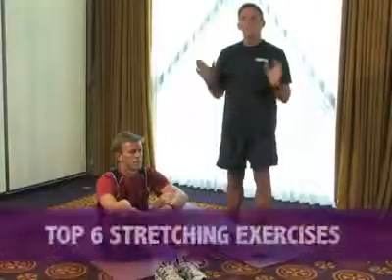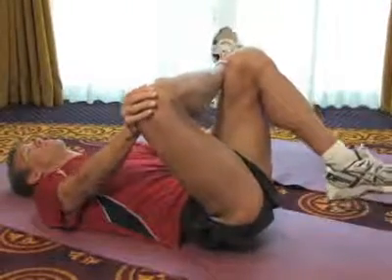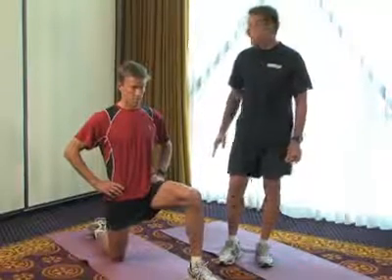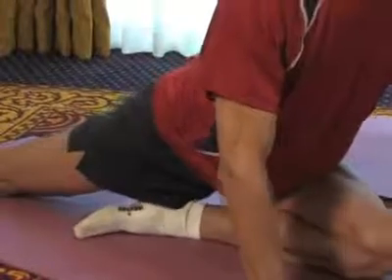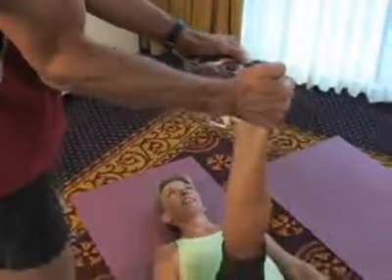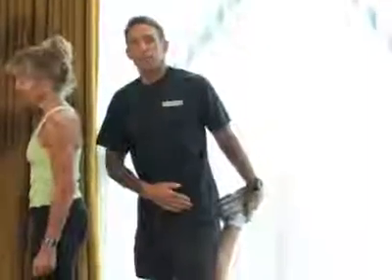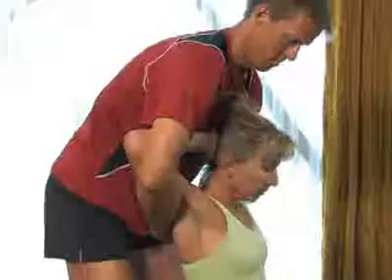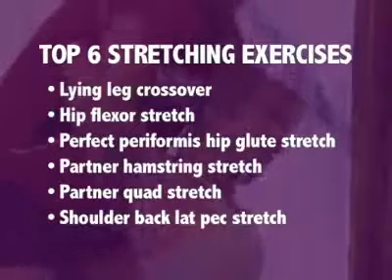Top 6 Stretching Exercises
I Discovered the Secret to Add Several Inches of Solid Height to Anyone, No Matter What Your Age Is... Even If You Haven't Grown in Years! find out here

tall clothing
tall clothes
tall sizes
tall pants
big tall
tall jeans
tall
tall dresses
big and tall
tall shoes
tall men
tall suits
tall fashions
tall bushes
tall plant
tall plants
clothing for tall women
tall women's clothing
tall womens clothing
tall shrubs
pants for tall women
tall women's pants
clothes for tall women
tall womens clothes
tall jeans for women
suits for tall women
dresses for tall women
being tall
big tall clothing
big tall mens clothing
tall vases
tall vase
tall boots
tall coats
petite tall
dress tall
large tall
tall size
very tall
clothing tall women
tall wear
tall women pants
tall shrub
tall shade
tall bush
tall womens pants
clothes tall women
feet tall
tall guys
tall apparel
tall pant
growing tall
women's tall clothes
women's tall dress pants
denim tall
tall womens jeans
fashions for tall women
plus size tall
tall sweat pants
tall jeans women
tall woman clothing
tall women's jeans
tall women suits
tall fashion
tall woman short man
tall women's suits
tall women dresses
tall sweatpants
mens tall
tall women's dresses
too tall
tall t
tall guy
mr. tall
tall men clothing
tall kid
tall etc
tall girls shoes
tall t's
men's tall clothing
tall classic
men's big and tall clothing
big and tall men clothing
tall clubs international
money tall
tall comparison
tall lift
big and tall pants
tall candle holders
tall maternity
tall amazon women
tall windows
tall children
tall kids
tall shop
tall women's shirts
tall shirts
sweatshirts tall
do guys like tall girls
big and tall shoes
height growth
height charts
height chart
weight height chart
html height
css height
height age
weights height
healthy height
men height
body height
ideal body weight
bmi height
will smith height
heights
height percentile
height comparison
height weight
in the height
bollywood height
height image
height children
div height
weight chart
wieght height
body fat height
healthy weight
gain height